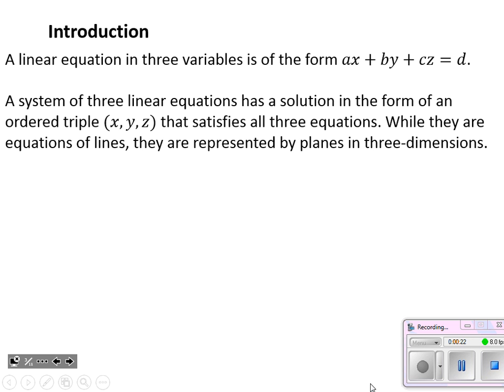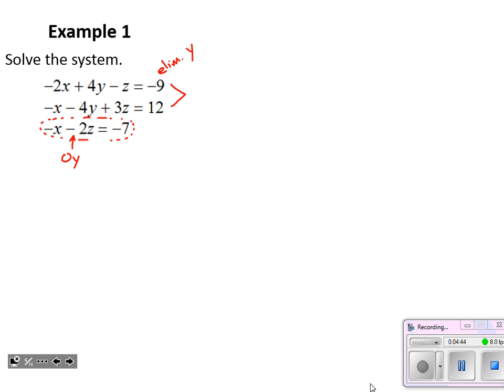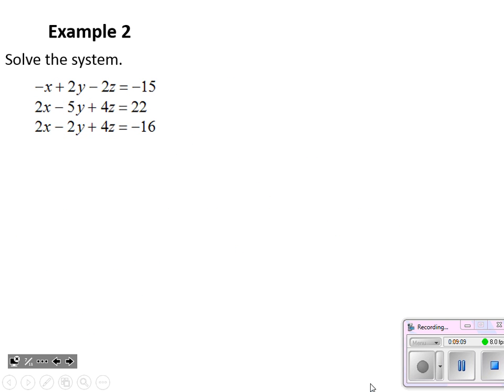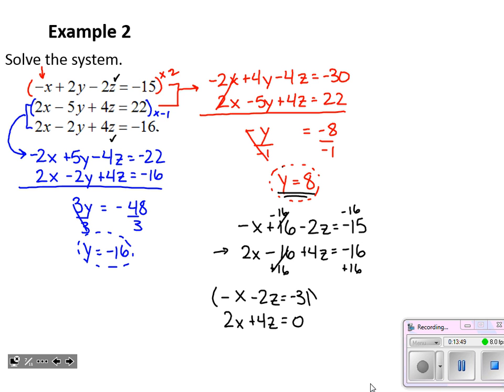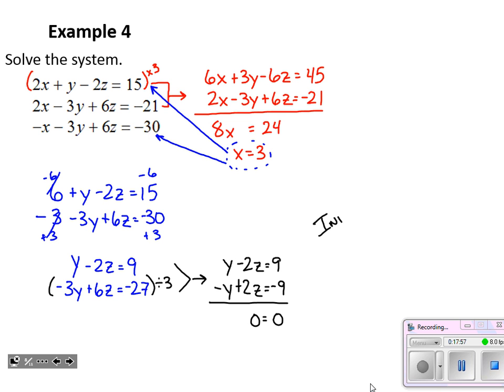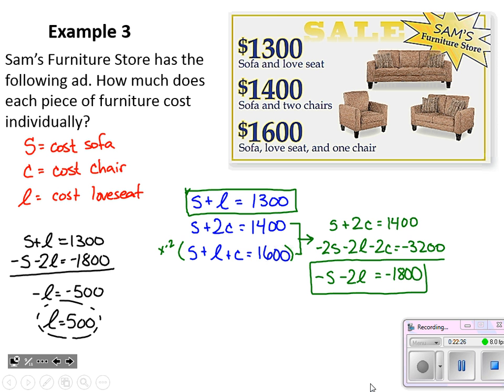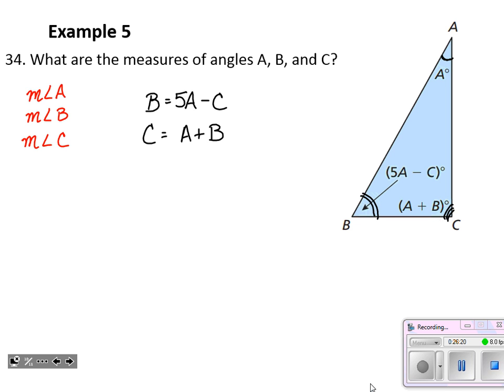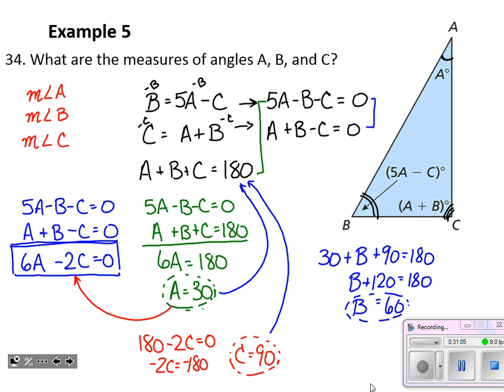Algebra 2: Section 1.4B - Solving Systems of Equations with 3 Variables